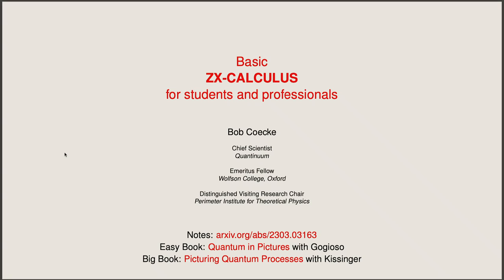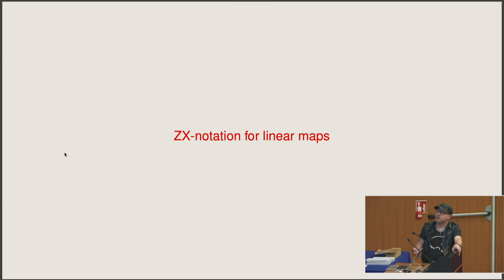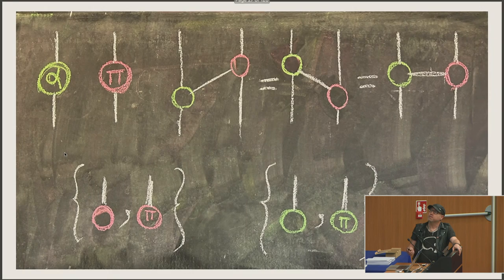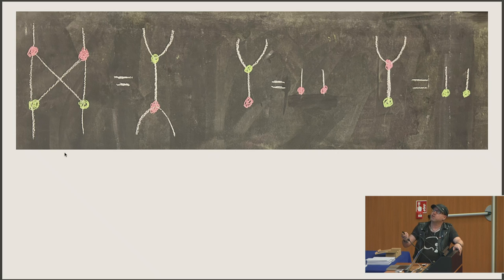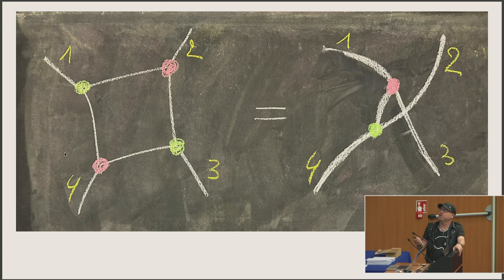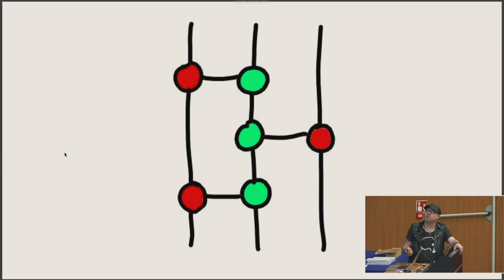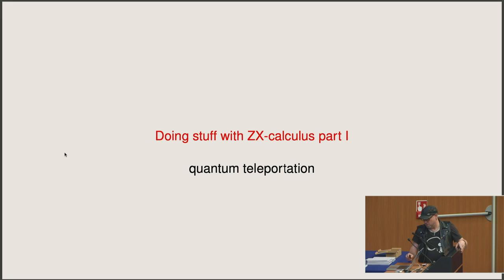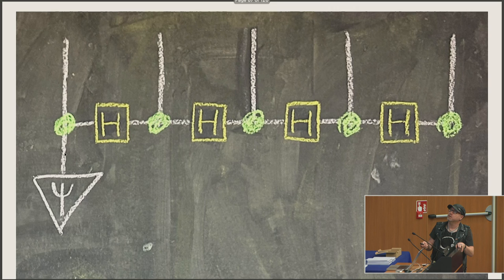Introduction to ZX-calculus part I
Speaker: Bob COECKE
- Process theories as wires and boxes
- ZX-notation for linear maps
- The universality of ZX-notation
- ZX-calculus rules
- ZX-calculus's completeness
- Quantum circuit simplification